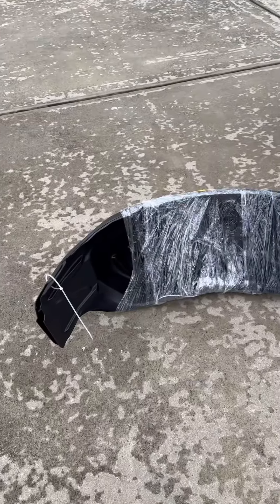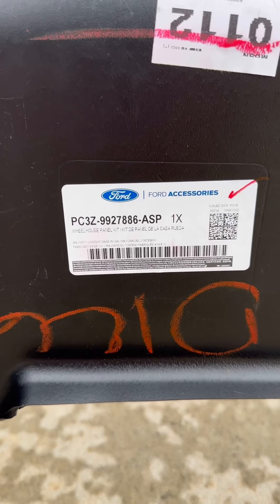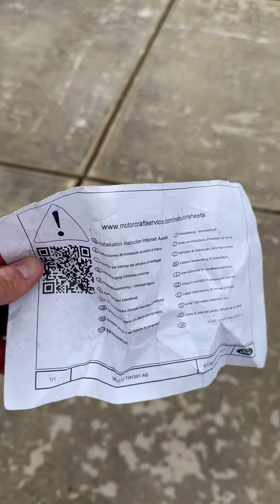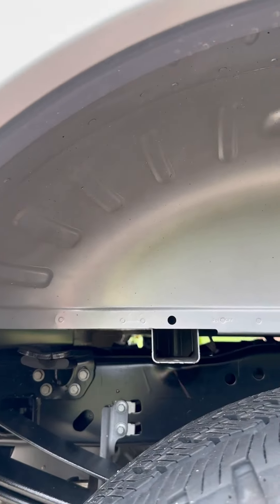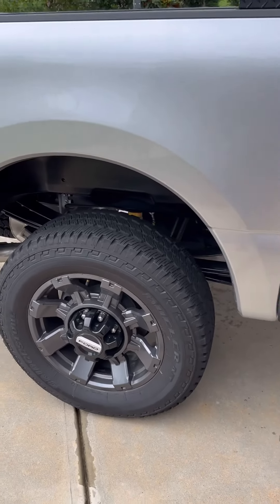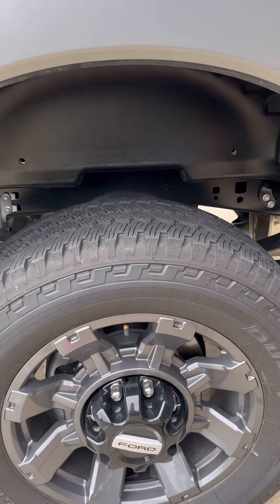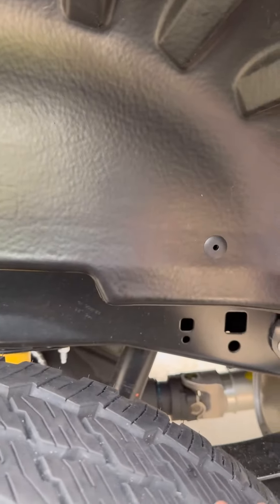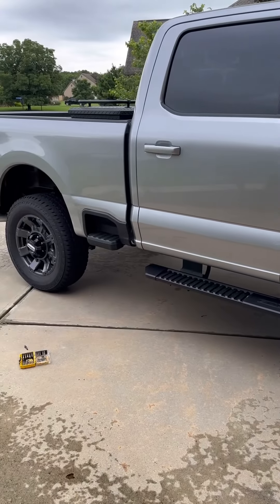2023 Super Duty Rear Fender Liner Install// Don’t Screw Up Like Me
AMAZON STORE

CAMERA GEAR